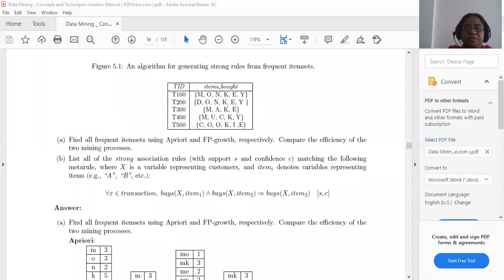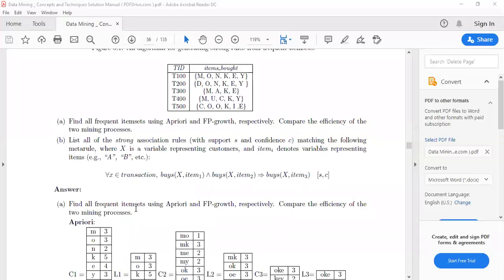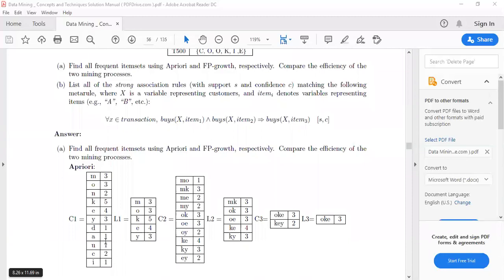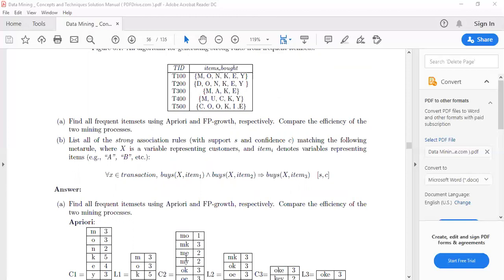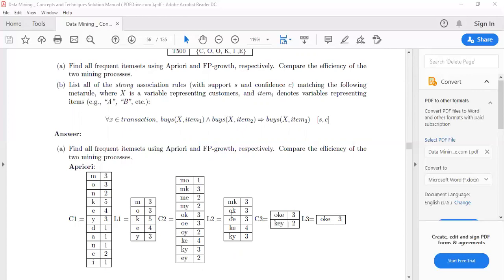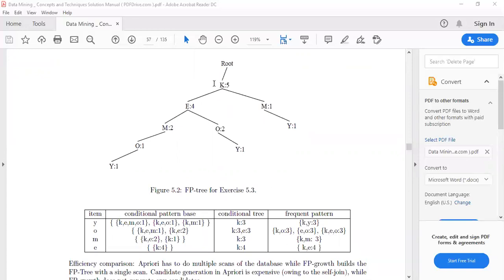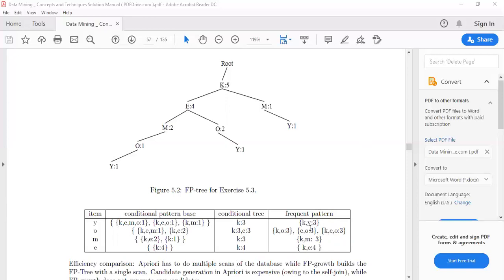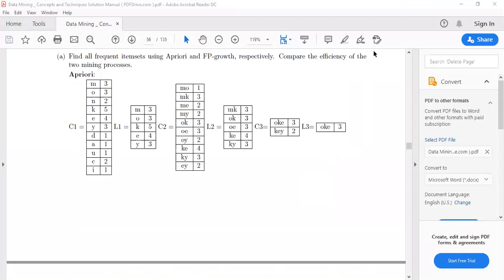ISE - DM 25